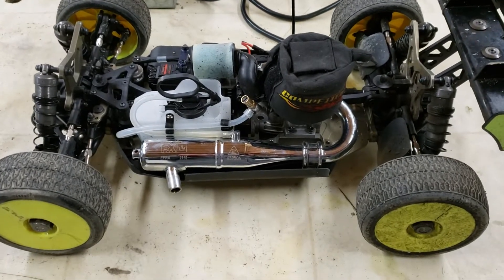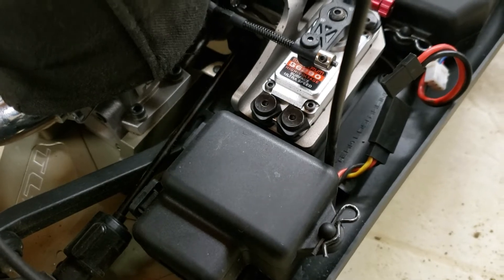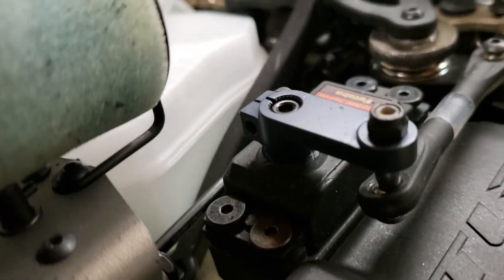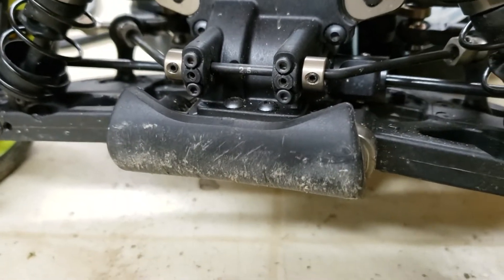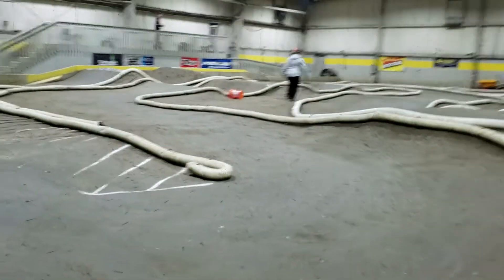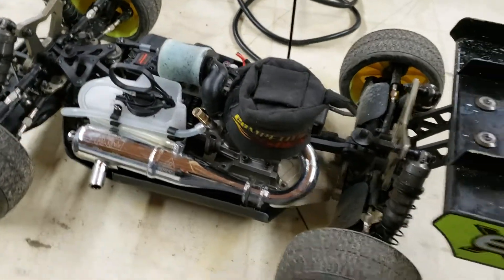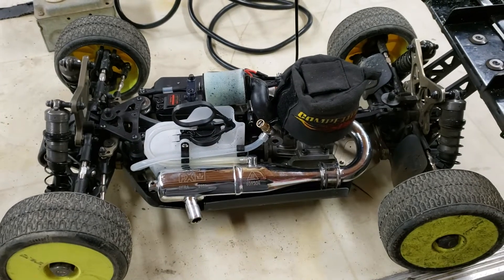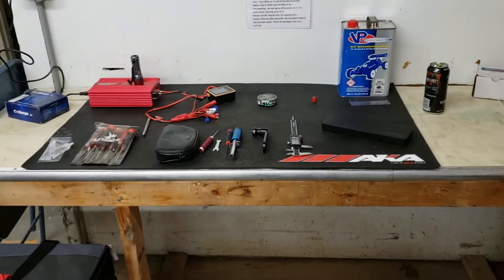🔥Losi 8 X DIALED! 🧯Smoked out the electric guys. 😛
Is what it is... shit is dialed!